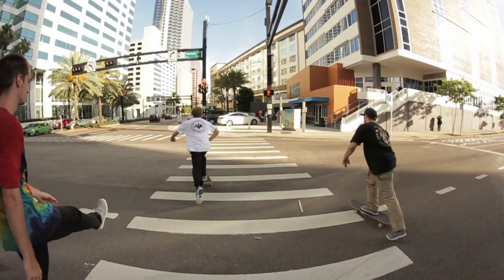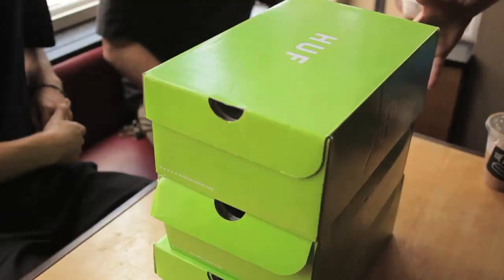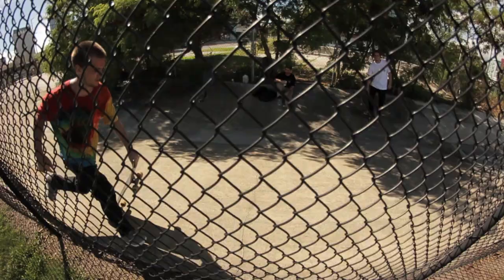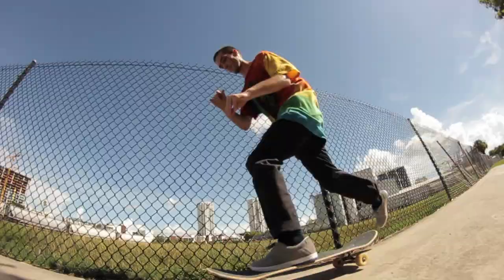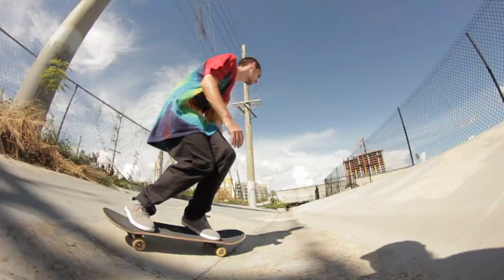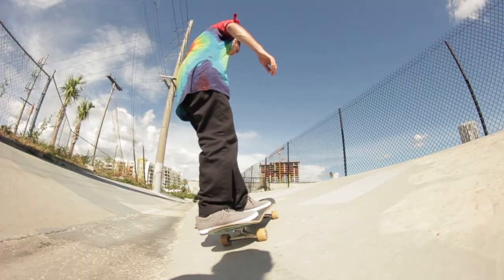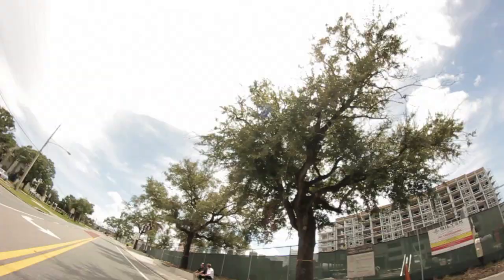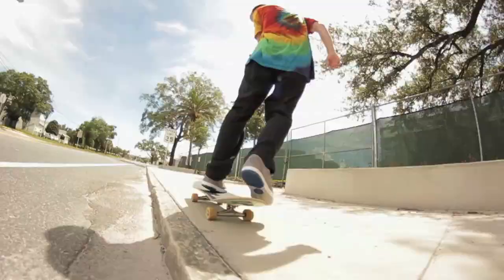HUF Hufnagel 2 Wear Test ft. SPoT Crew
The Hufnagel 2 shoe from HUF hit the shelves Monday and we wanted the full report.  Here's SPoT employees, Tom McKessy, Andy Johnson, and Luke Pallone giving these kicks a trial run around Ybor City.  Video by Jean-Luc Vida.